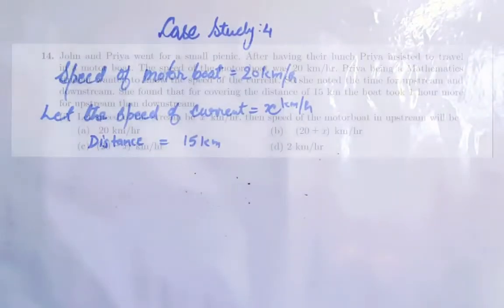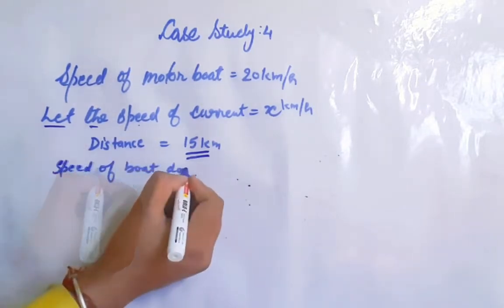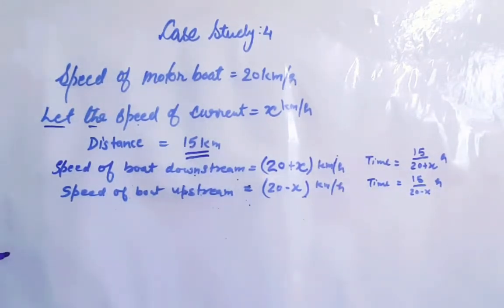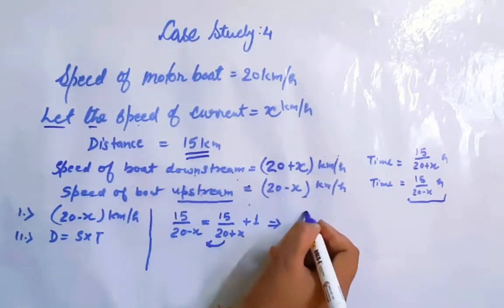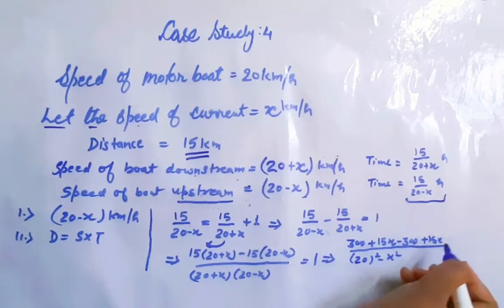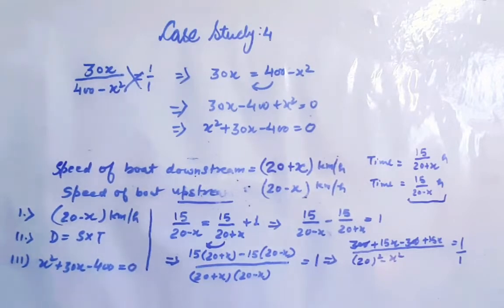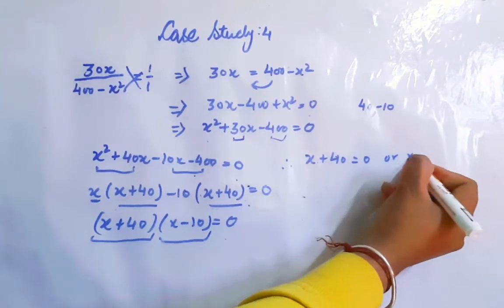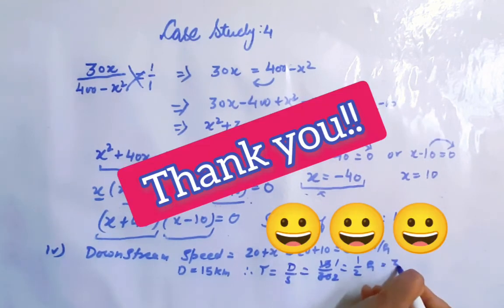Mathematics Case study-3//Class 10